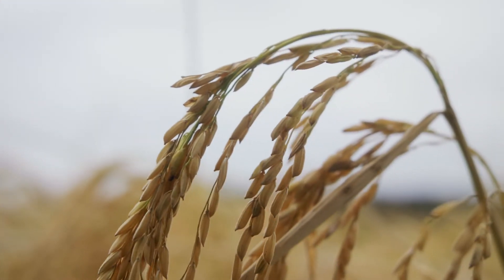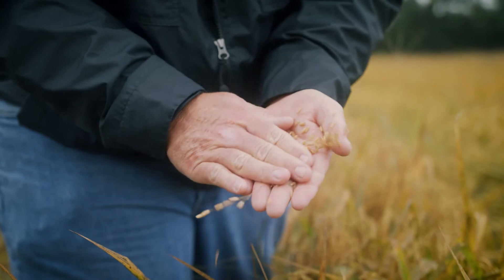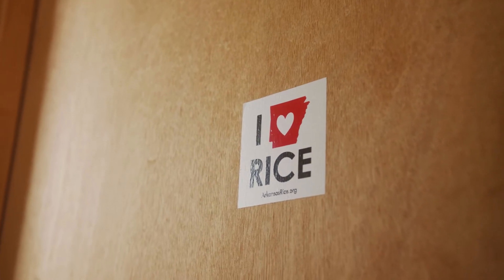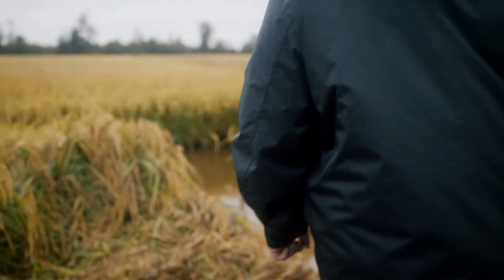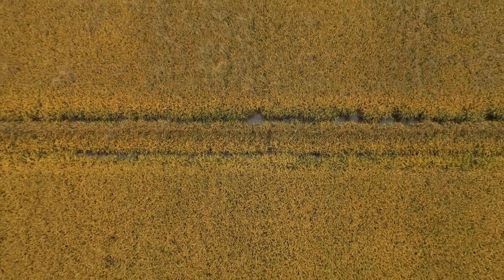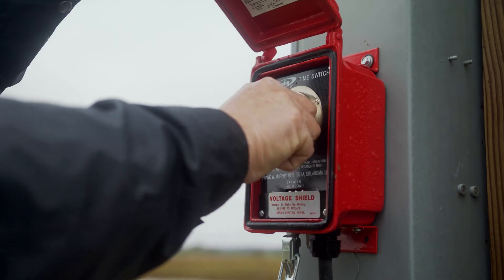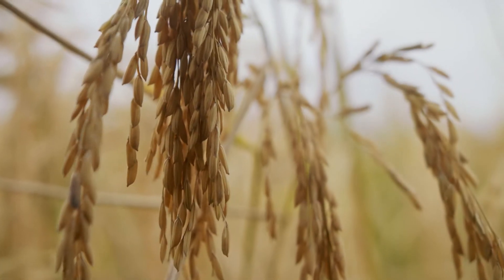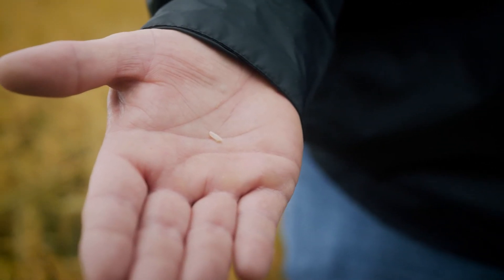Farmers Saving Water in the Arkansas Delta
In collaboration with Kellogg, Syngenta and Delta Plastics, The Nature Conservancy installed irrigation timers on 30 farms to manage water use on approximately 15,000 acres of land located predominantly in critical groundwater areas in the Delta of Arkansas. Farmers program the timers on their pumps to irrigate the field and when finished, the timers turn the pumps off automatically, thereby saving water. TNC scientists estimate that the timers will conserve 9 billion gallons of water each year.